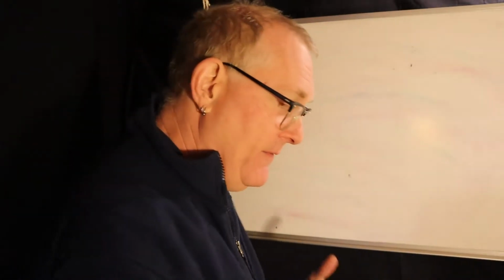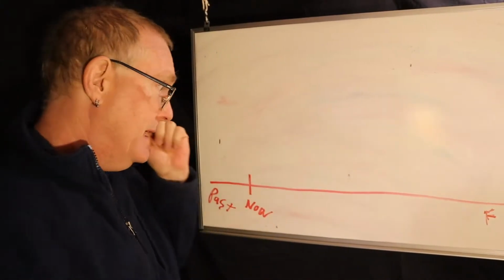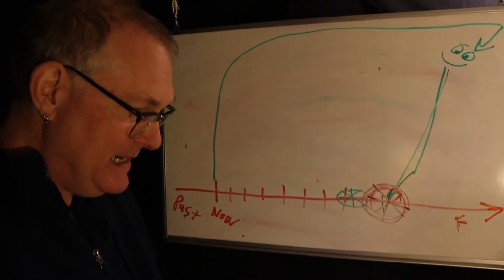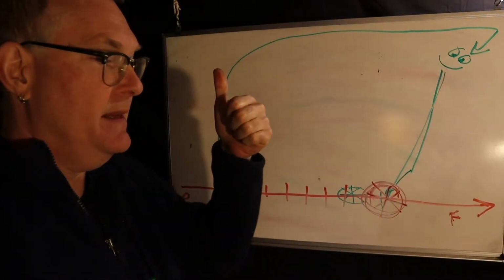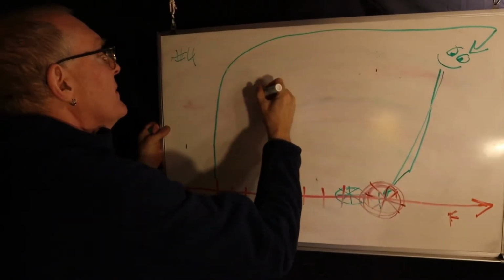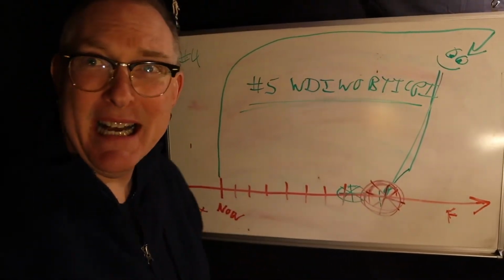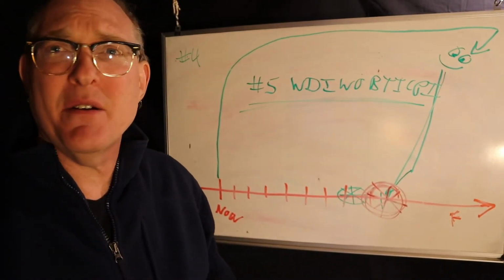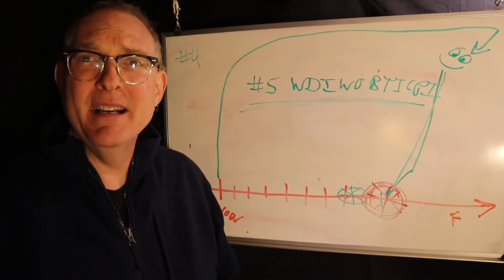Part 2 - 7 Anxiety Relief Self-Help Tools That Work Fast - The Timeline Tool & WDIWOBTYCPI?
7 Anxiety Relief Self-Help Tools That Work Fast - Part 2 (Tools 4-5)

Tools #4 & 5, The Timeline Tool & WDIWOBTYCPI?

we add two EXTREMELY powerful tools that are actually a visual and an auditory version of the same rapid anxiety relief process

About Mark Shepard: I'm a compulsive singer/songwriter multi-instrumentalist who was literally crippled by anxiety, chronic fatigue and self sabotage until I started working on my "stuff." I studied energy healing, hypnosis, NLP (Neuro Linguistic Processing) and other leading edge transformational modalities and practiced internationally for close to 20 years. I've committed myself to making a positive difference in the world as I work to record the hundreds of songs I've written since 1976, heal my mind, body and soul in ways that allow me to inspire others to take their own healing journey. I may be a late bloomer by by gawd I'm a Bloomin'! - Mark Shepard

My Online Hypnosis Programs, Sessions and Courses to help you master your mind for a change in a multiple areas of your life